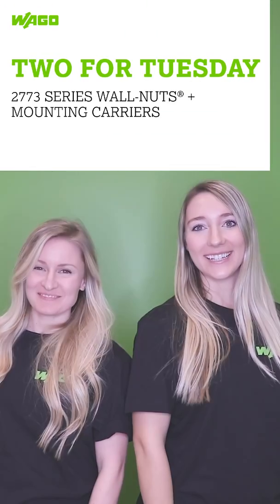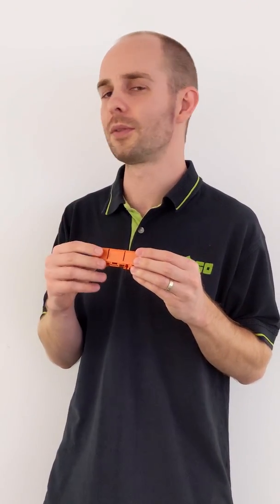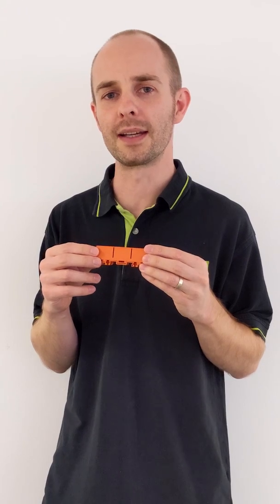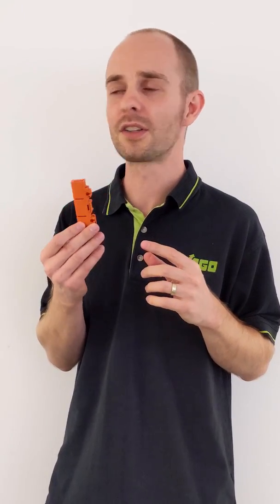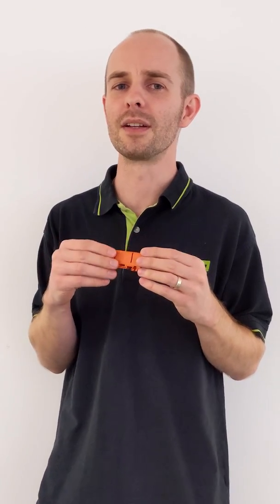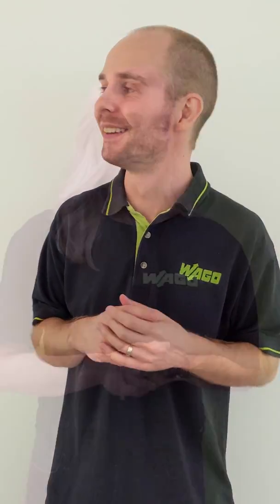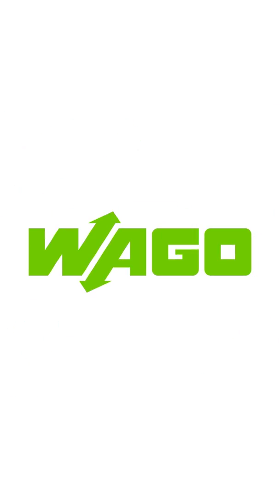Two for Tuesday: 2773 Series WALL NUTS® + Carrier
Push your way to fast, reliable connections with WAGO’s new 2773 PUSH-WIRE Connectors. In this TwoforTuesday we discuss the advantages of these connectors as well as their different mounting options…no matter where you are.